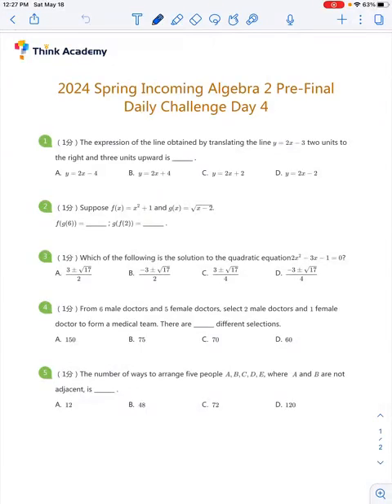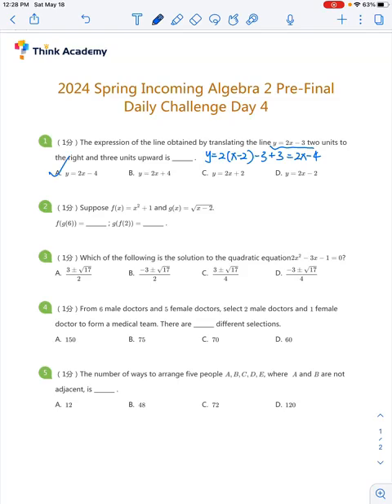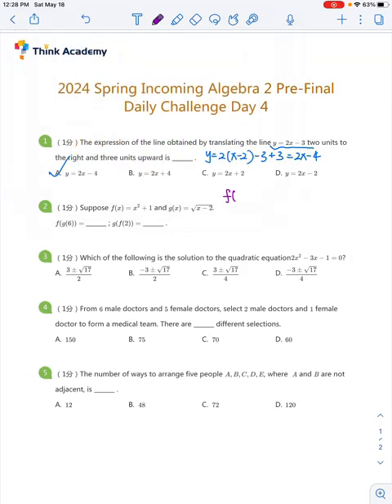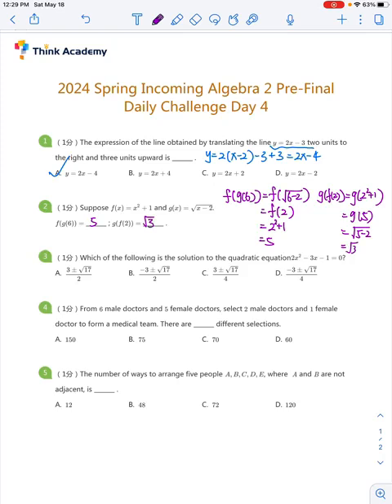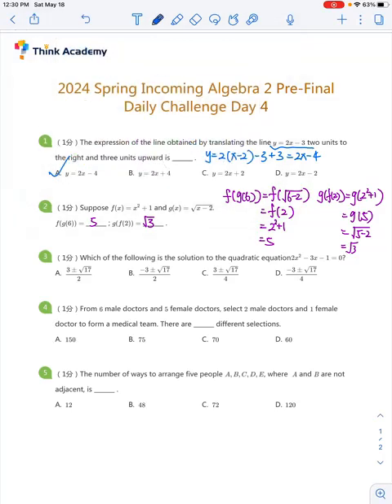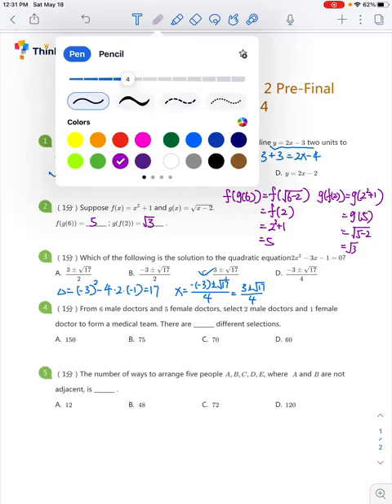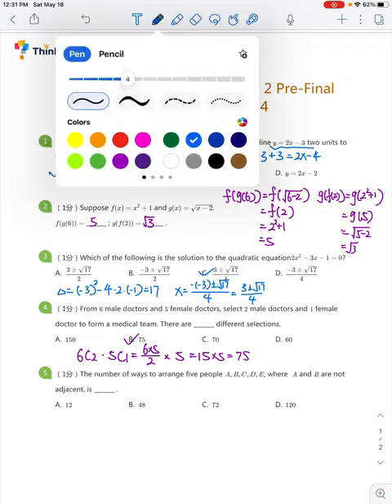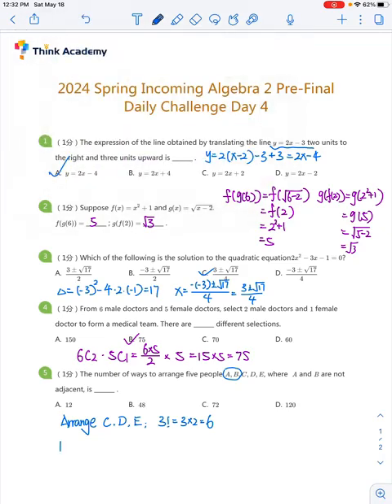2025 Spring Incoming Algebra 2 Final Review Day 4